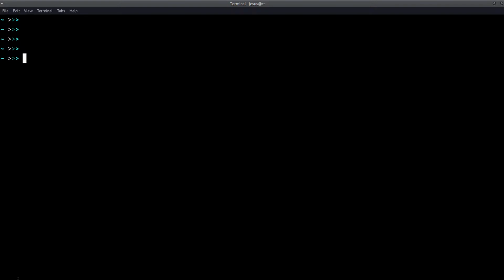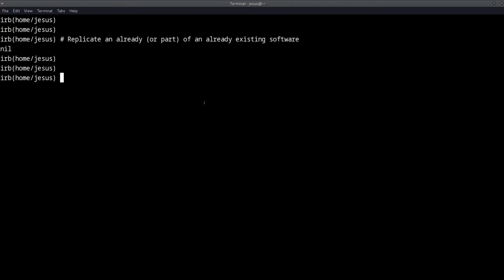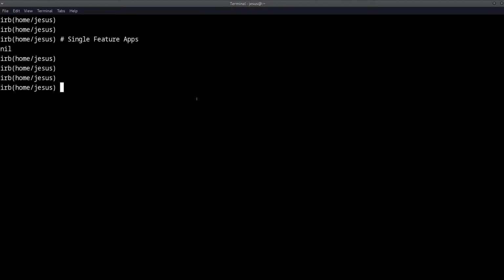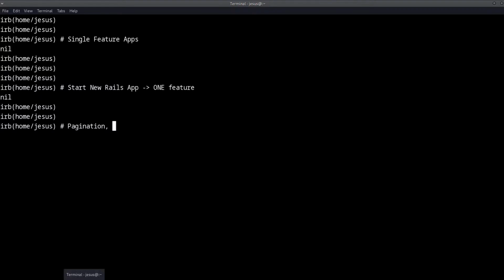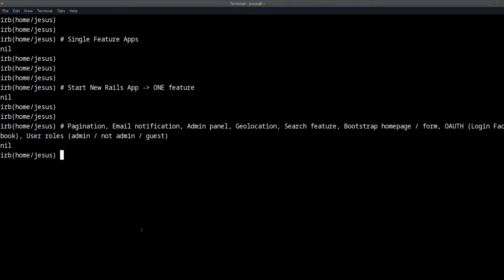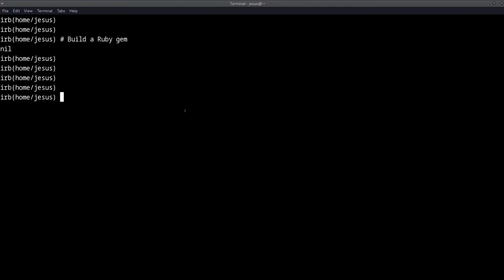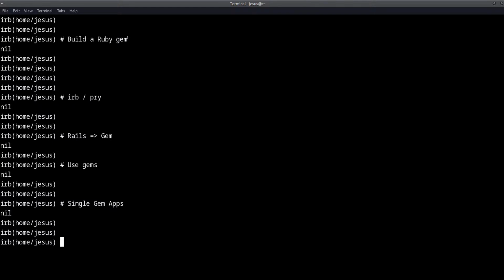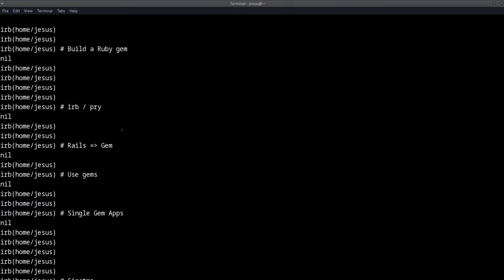Ruby Fun Projects Ideas - RubyGuides